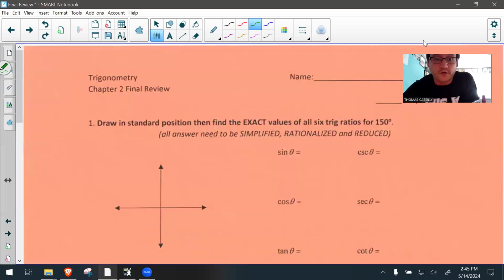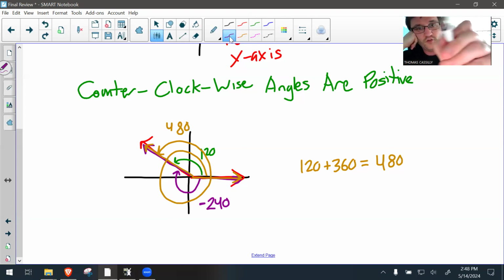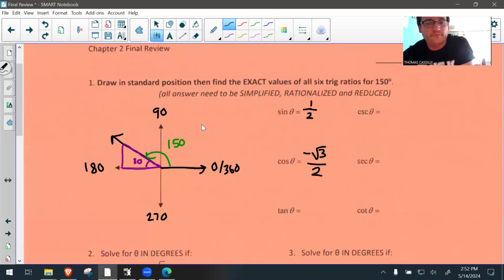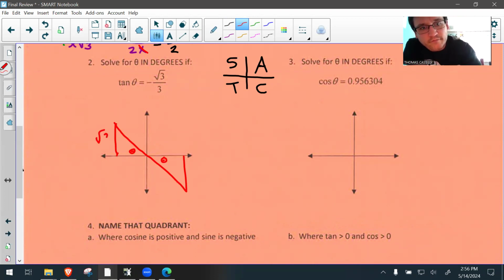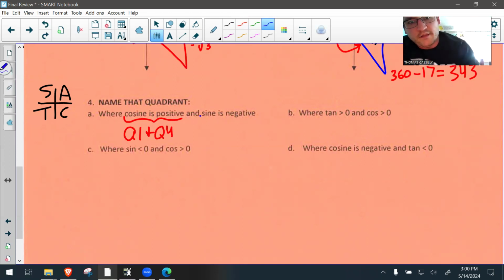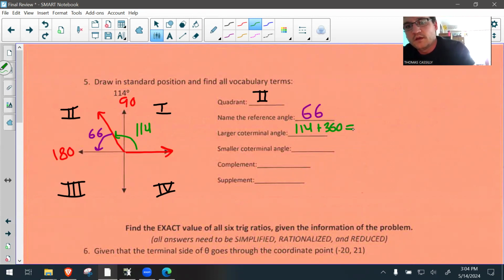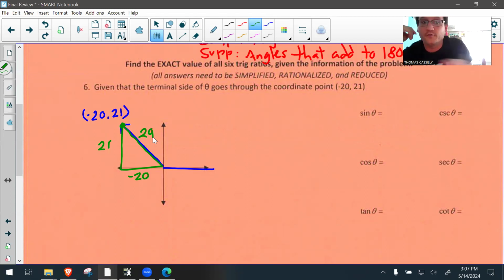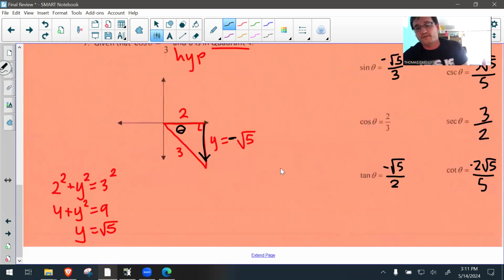Final Exam Trig Review Unit 2